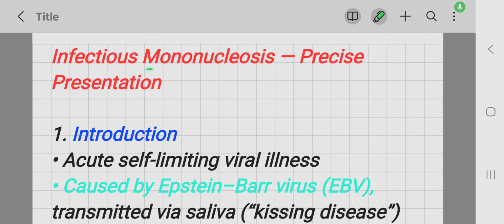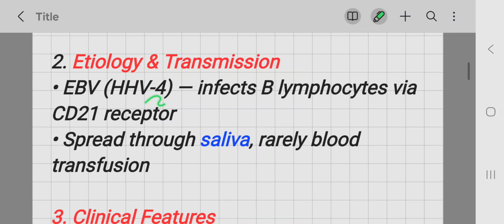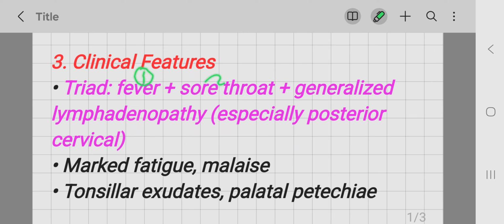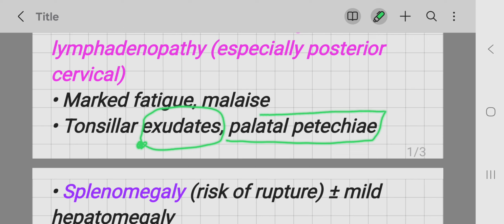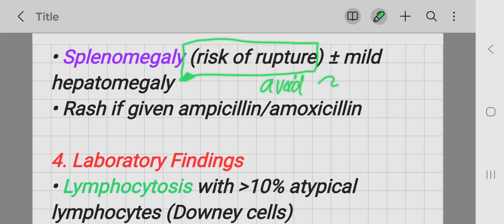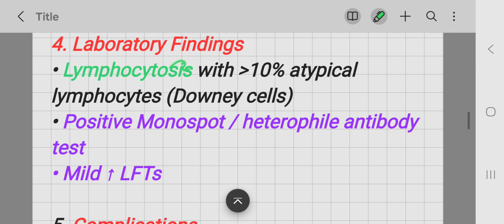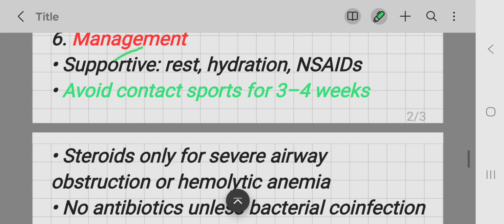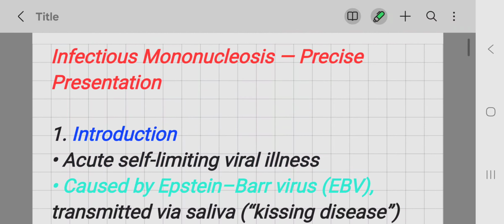Kissing Disease😘 | Infectious Mononucleosis (Mono / EBV Virus) – Symptoms, Diagnosis & Treatment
In this video we will discuss Infectious Mononucleosis, commonly known as Mono or the Epstein-Barr Virus (EBV) infection. Learn about its causes, classic symptoms (fever, sore throat, lymphadenopathy, fatigue), diagnosis, complications, and treatment in a clear and concise way.
Ideal for medical students, doctors, and general viewers who want a quick and complete understanding.

📌 Topics Covered:
✅ What is Infectious Mononucleosis / EBV?
✅ Classic Triad of Symptoms
✅ Transmission (Kissing Disease)
✅ Diagnosis – Monospot Test / CBC
✅ Complications (Splenic rupture, airway obstruction)
✅ Treatment & Precautions